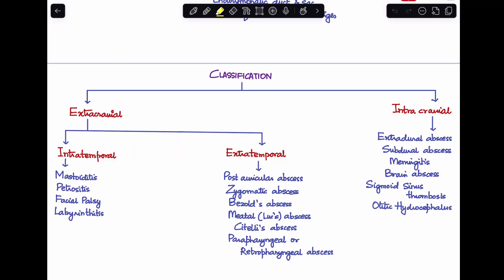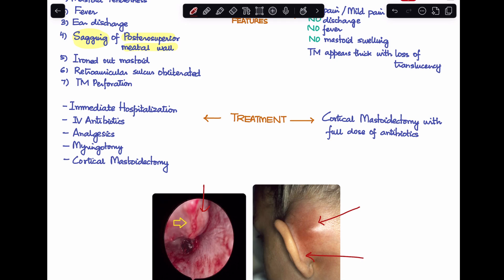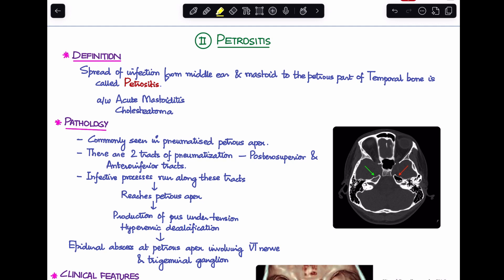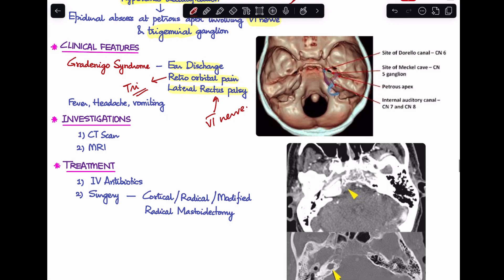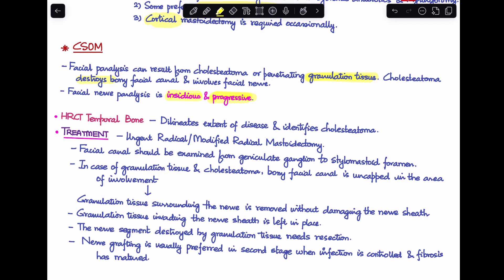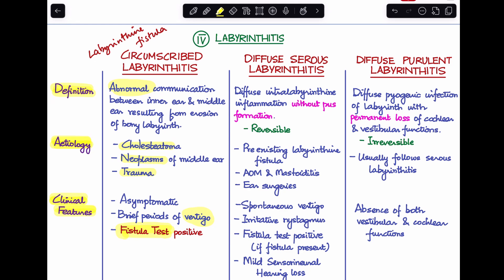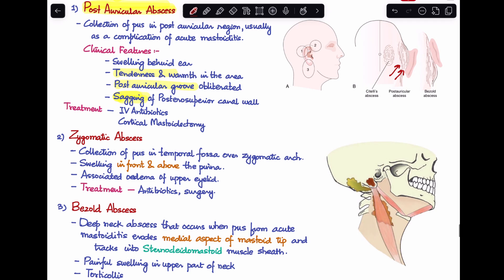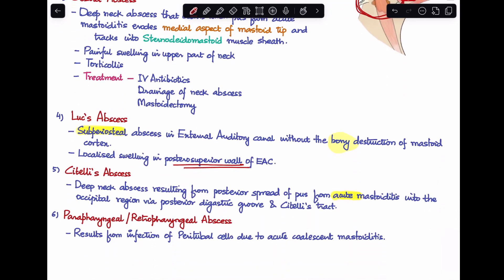Extracranial Complications of Chronic Suppurative Otitis Media (CSOM) | Part 2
In this video, we’ll learn about Extracranial Complications of Chronic Suppurative Otitis Media. This is perfect for medical students and ENT residents.

We will learn about Mastoiditis, Petrositis, Facial Paralysis, Labyrinthitis and abscesses in relation to the mastoid.

1.
2.

🔍📚 What you'll learn:

- Classification of Extracranial complications of CSOM
- Acute Mastoiditis
- Masked / Latent Mastoiditis
- Petrositis
- Facial Paralysis
- Labyrinthitis
- Post auricular abscess
- Zygomatic abscess
- Bezold’s abscess
- Luc’s abscess
- Citelli’s abscess
- Parapharyngeal and Retropharyngeal Abscess

Chapters:

0:00 Start
0:34 Acute Mastoiditis
3:36 Masked / Latent Mastoiditis
5:00 Petrositis
7:46 Facial Paralysis
10:59 Labyrinthitis
14:42 Post auricular abscess
15:47 Zygomatic abscess
16:14 Bezold’s abscess
16:59 Luc’s abscess
17:23 Citelli’s abscess
17:57 Parapharyngeal and Retropharyngeal Abscess